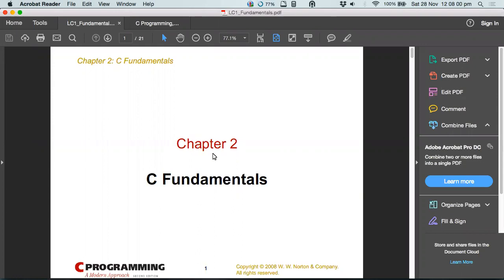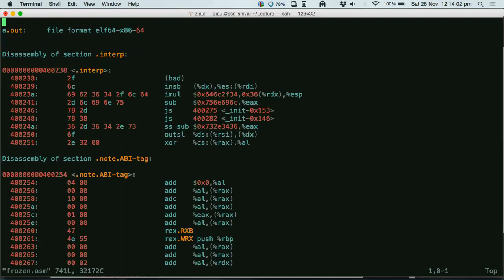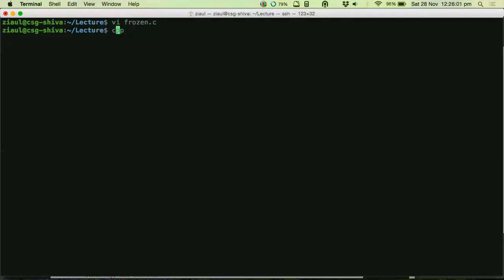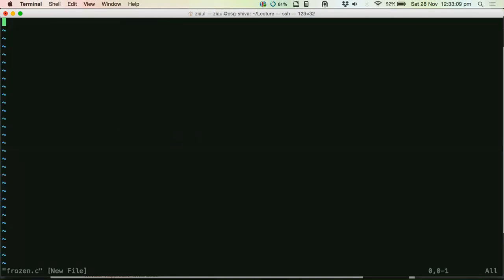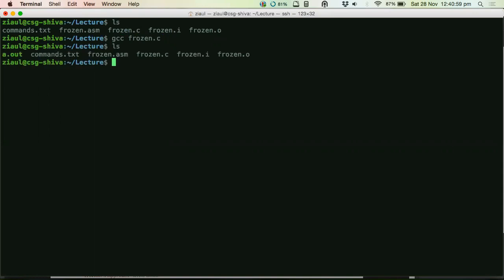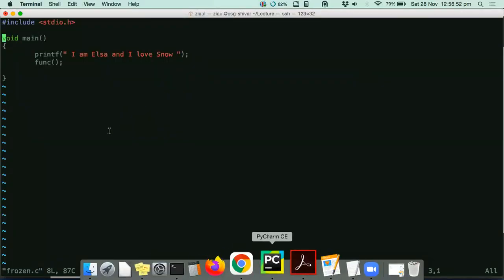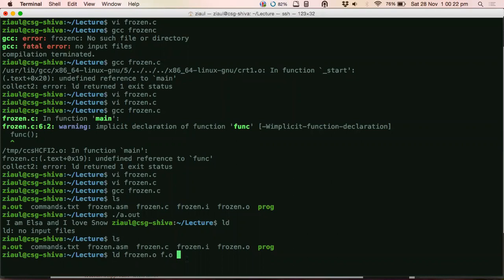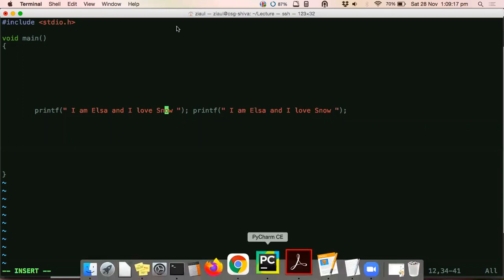L3 Compilation Execution Cycles, Section B2, Computer Programming, Monsoon 2020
Program Compilation and Execution Cycle